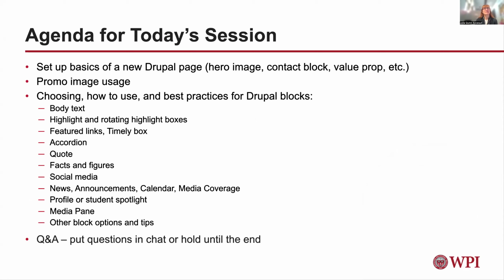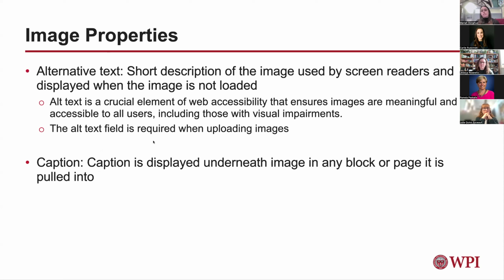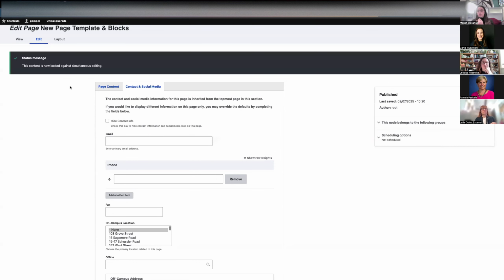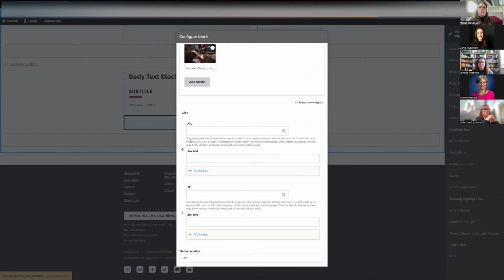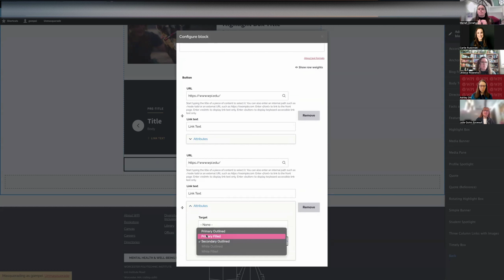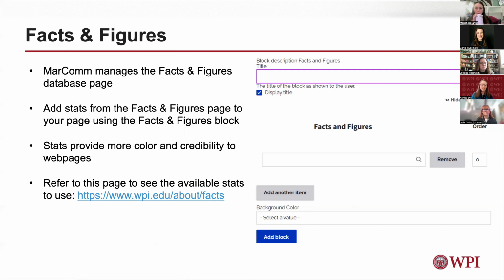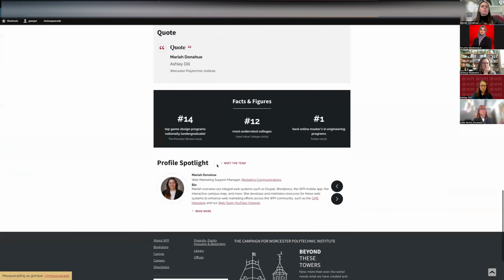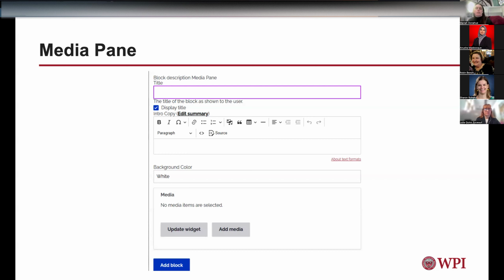Drupal Knowledge Sharing Session 4 2/7/25 - Blocks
In this Drupal Knowledge Sharing Session, we covered default Drupal page templates and how to implement common blocks.